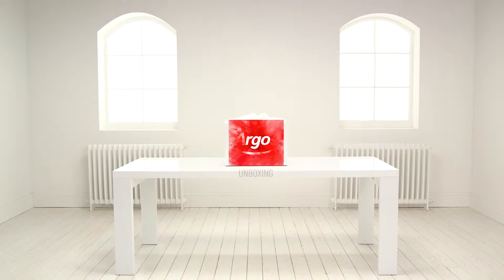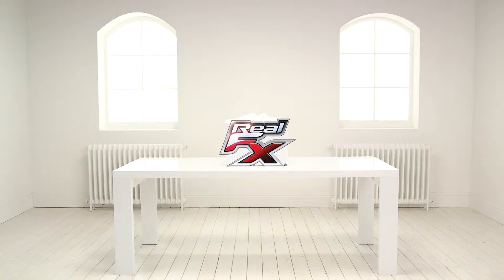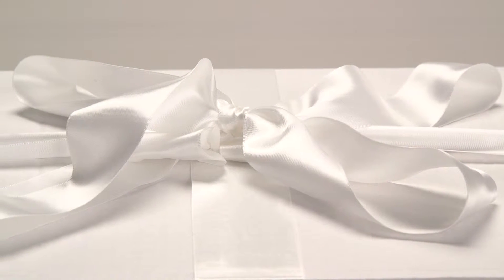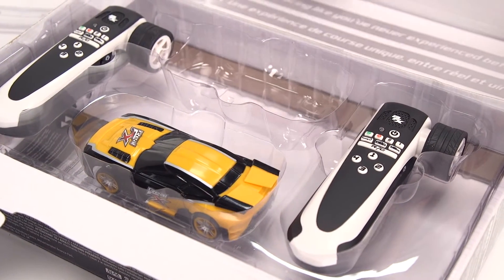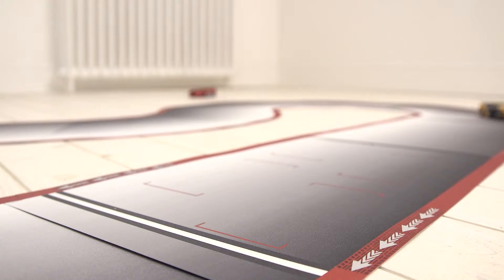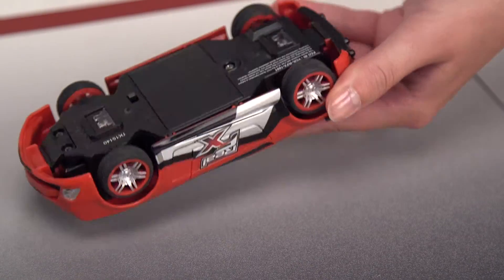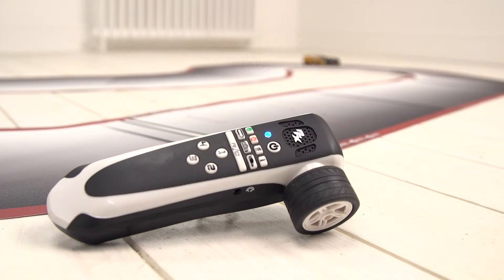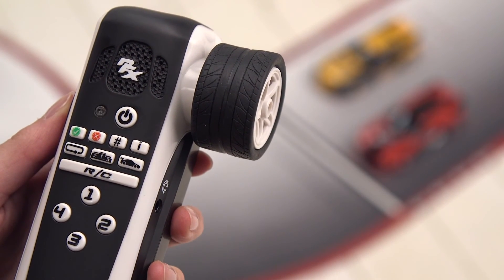anki overdrive starter kit target